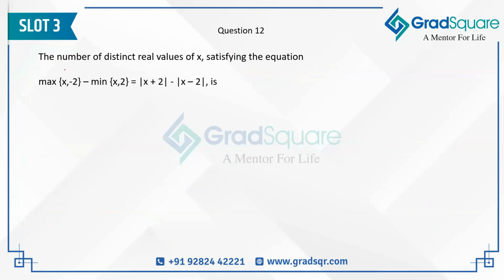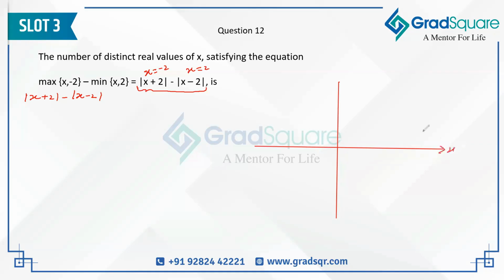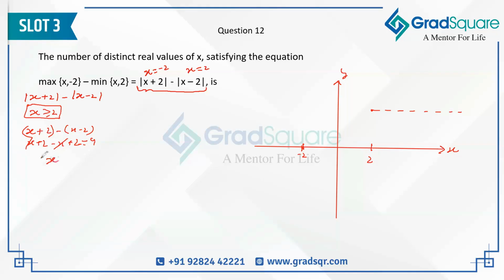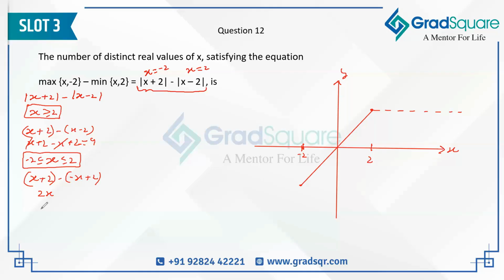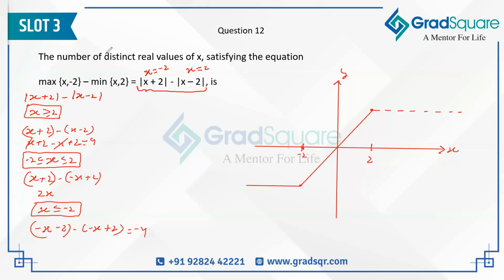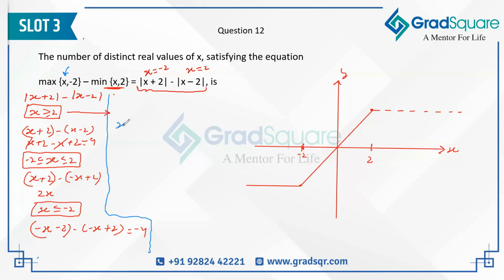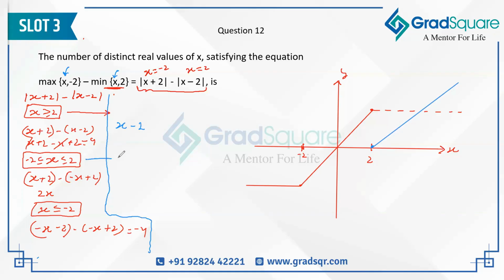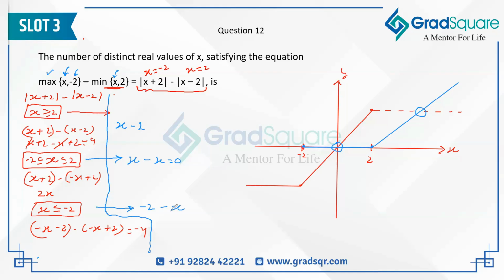CAT 2024 - Slot 3 - QA 12 - Algebra by GradSquare Mentor Mr. Kushal Bohra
The number of distinct real values of x, satisfying the equation
max {x,-2} – min {x,2} = |x + 2| - |x – 2|, is